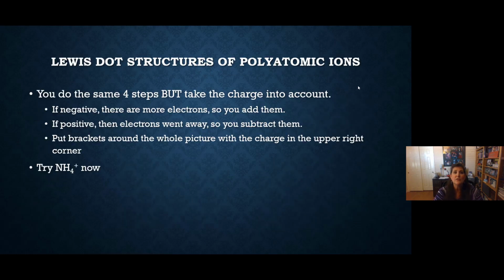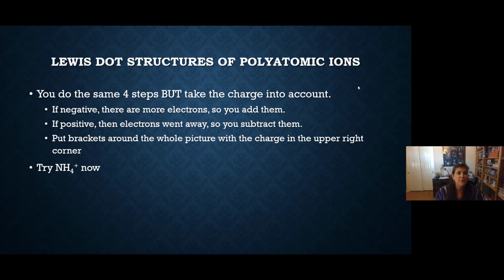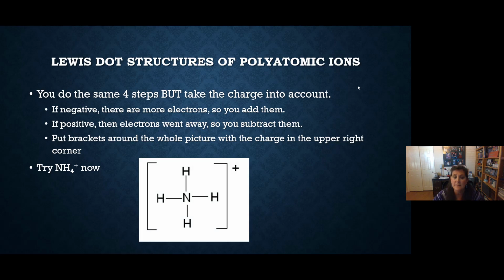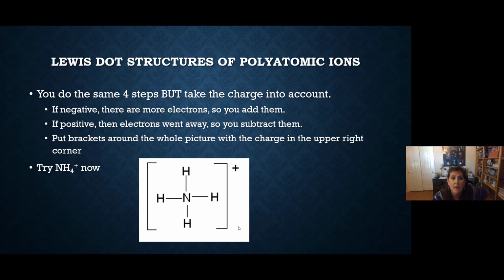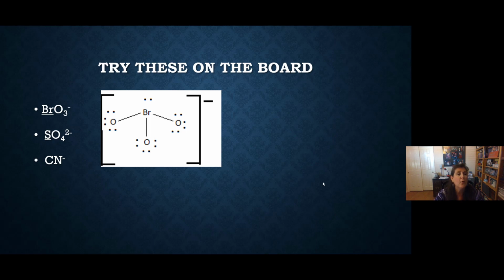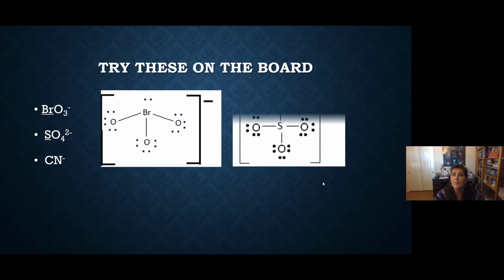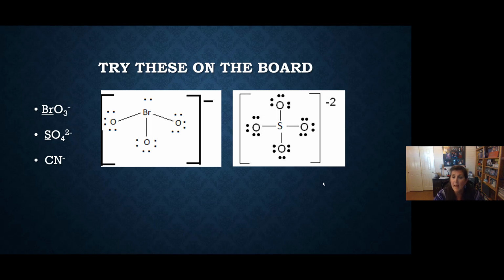130 Ch 7 F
Lewis dot structures for polyatomic ions